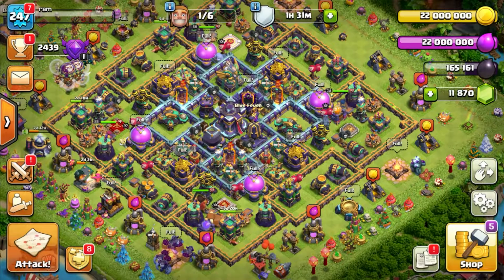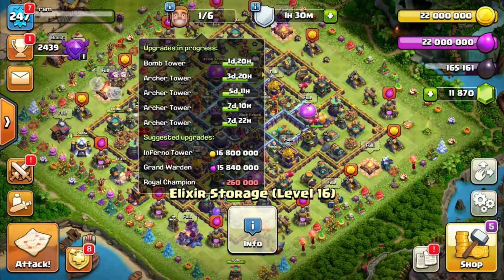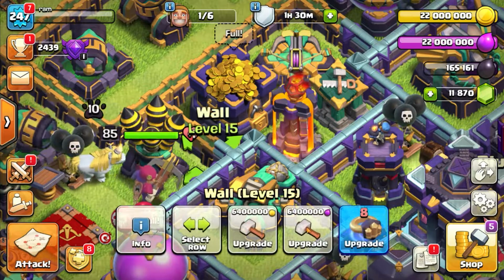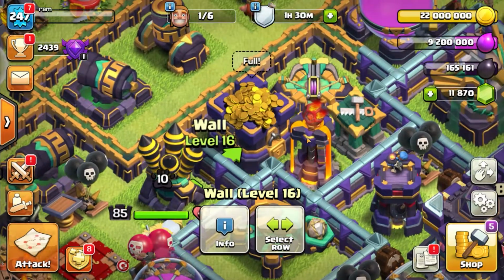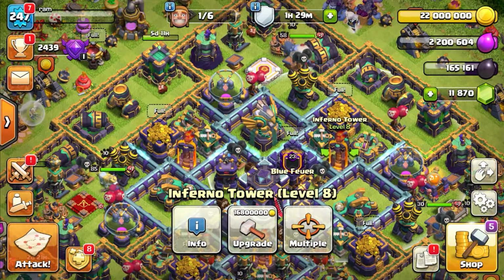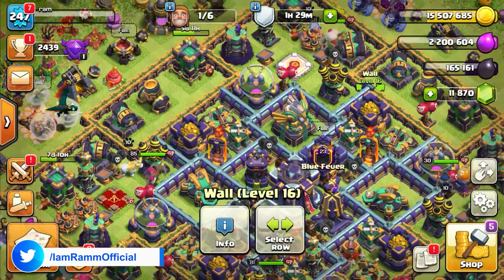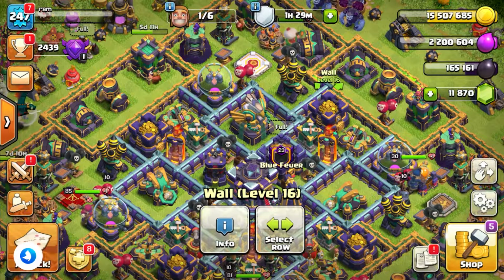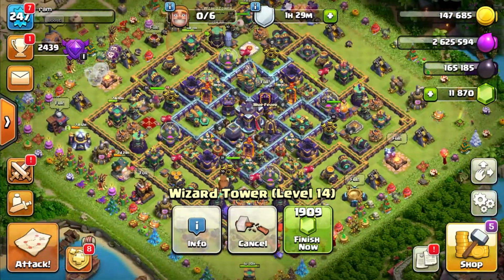Clash of Clans Town Hall 15 - Walls & Wizard Tower Upgrade